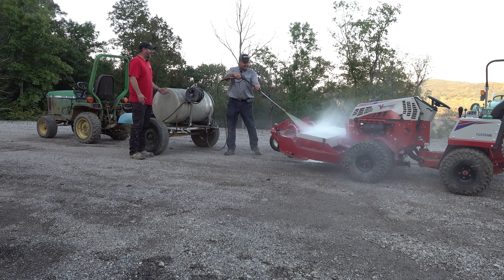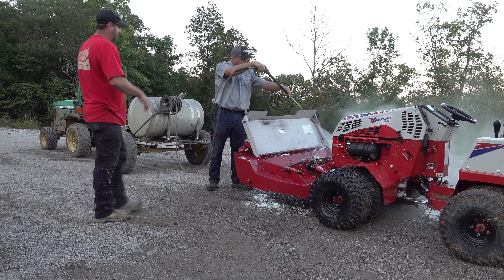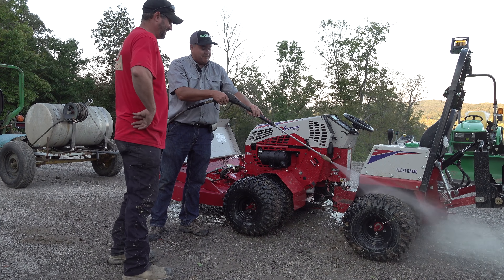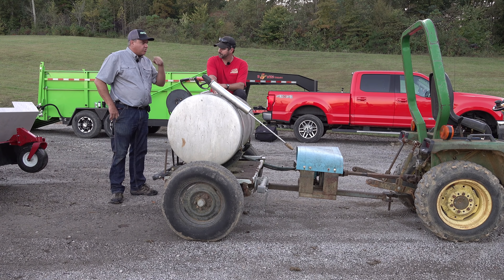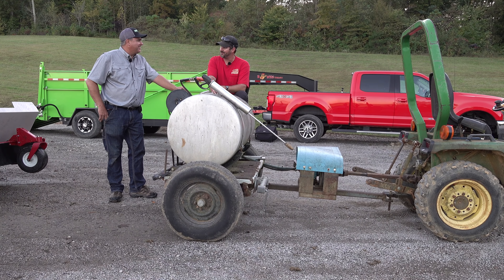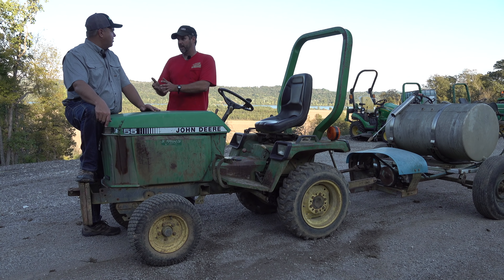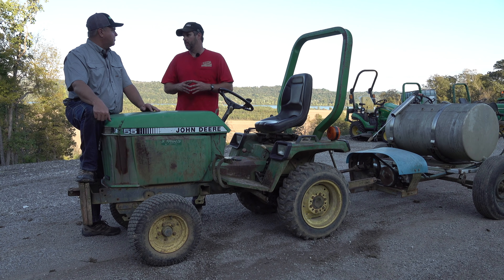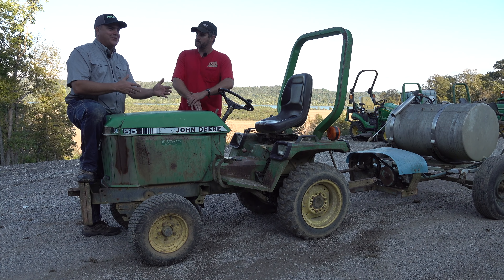PTO Power Washer! How Dirt Perfect Started Excavating Business! John Deere 655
Dirt Perfect lets Tractor Time with Tim use his PTO power washer to wash the Ventrac. Mike Simon reveals how he got started in the excavator business.

00:00 - Intro
00:15 - PTO Power Washer
05:37 - How Dirt Perfect Started Excavating